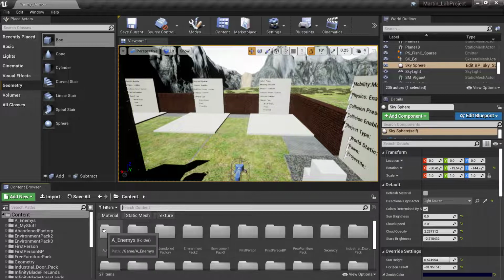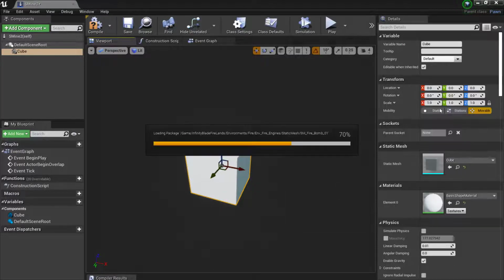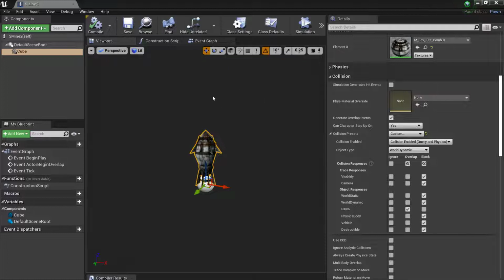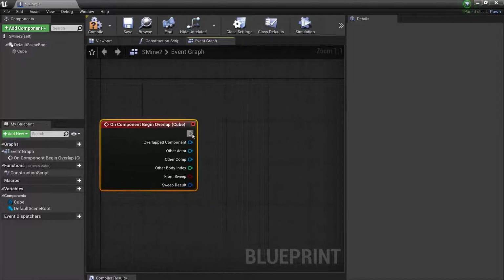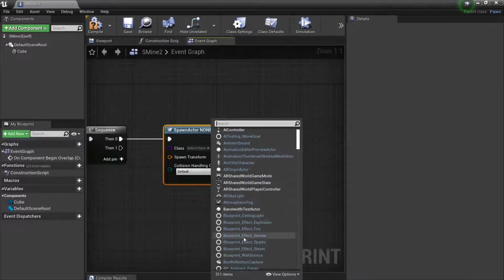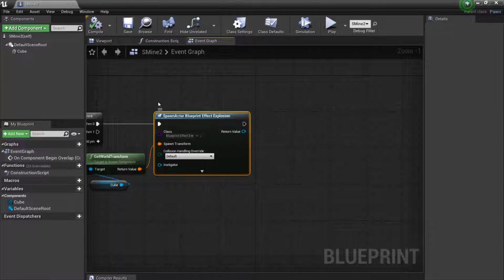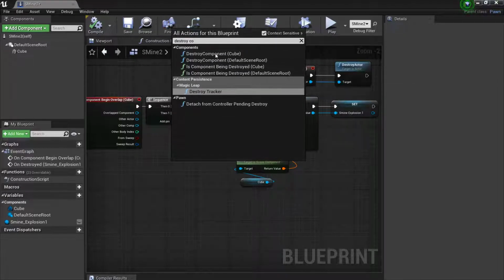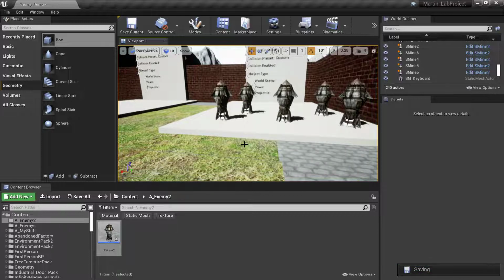5c Enemy Pawn Stationary Mine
This video explains how to create an exploding stationary mine. We will use a combination of collision setting and blueprints to spawn a fire/smoke sprite with an audio sample.